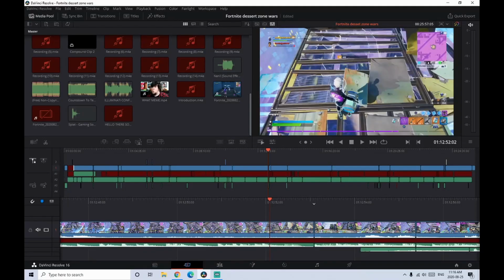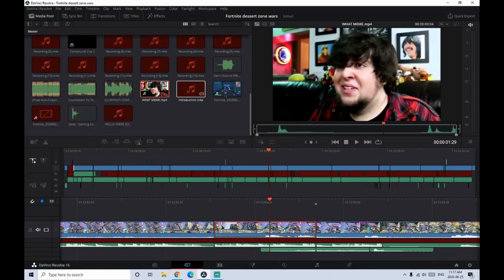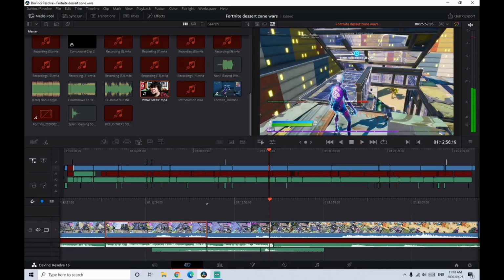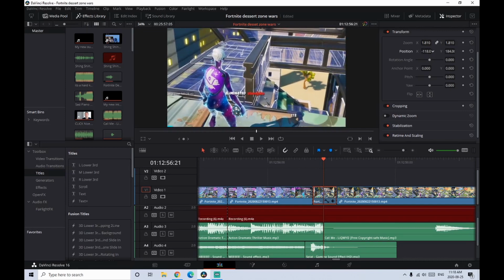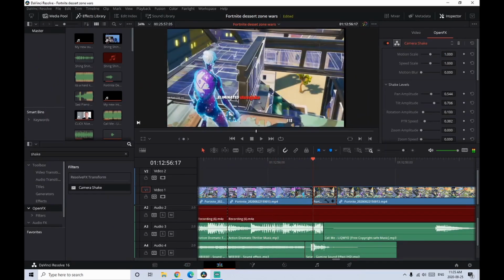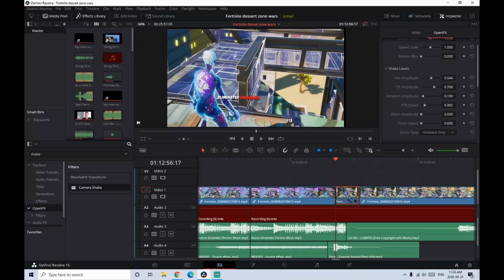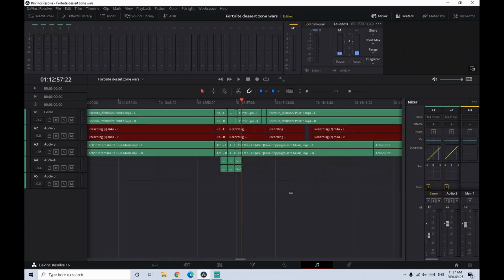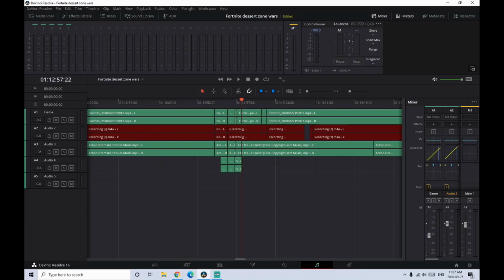How to edit like Grumbae using Davinci Resolve 17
Today I will be telling you how to edit like Grumbae. The worlds most famous editor.
I'll be showing you step by step details on how to edit like him
I didn't show you all the editing skills that Grumbae does but if you want I'll make a part 2 once we get 20 likes.